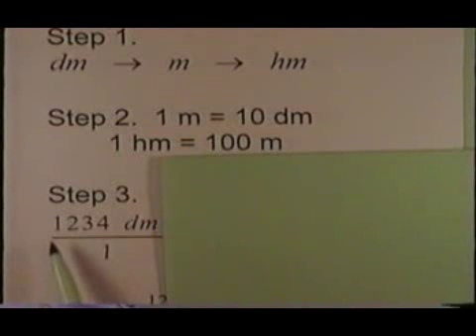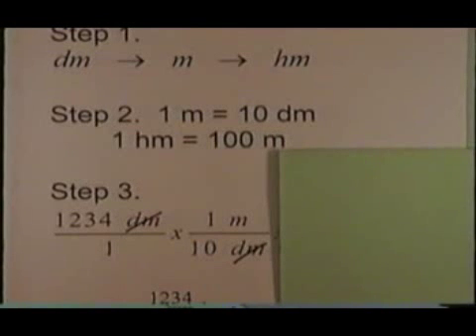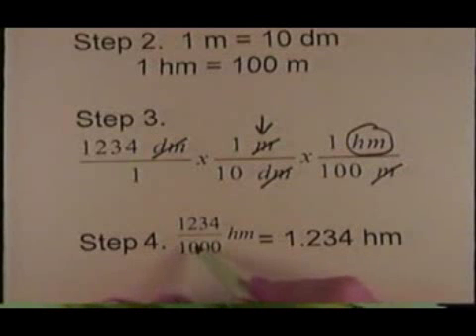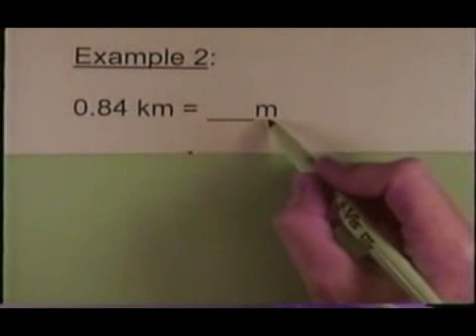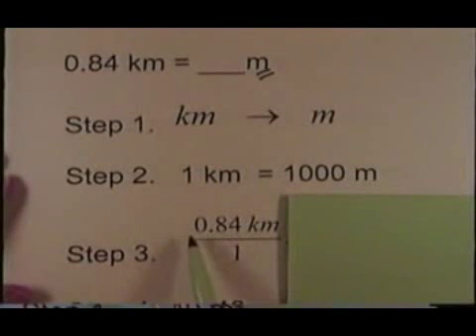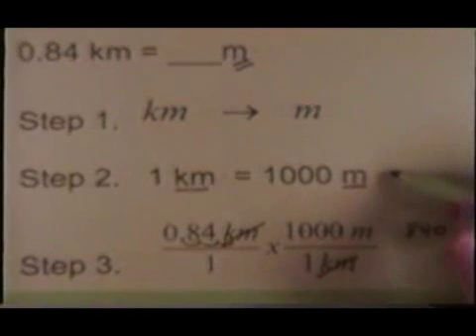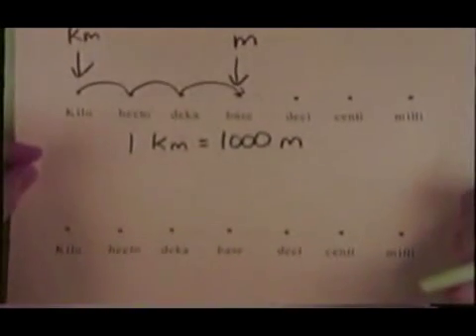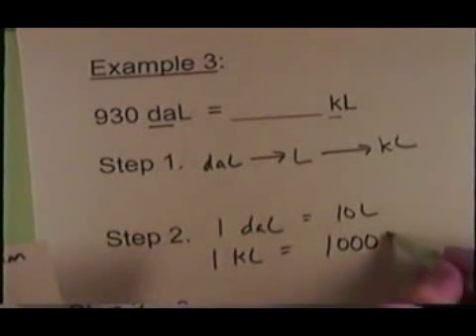Introduction to the Metric System Pt3